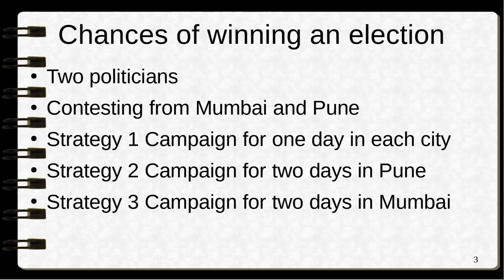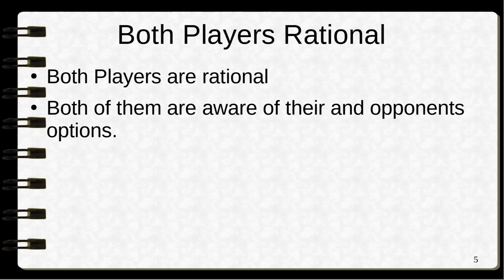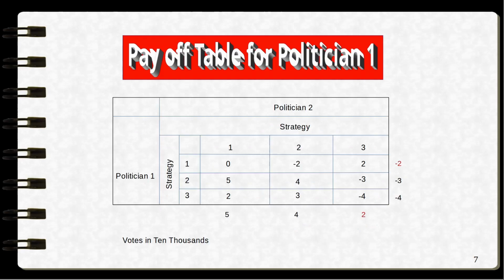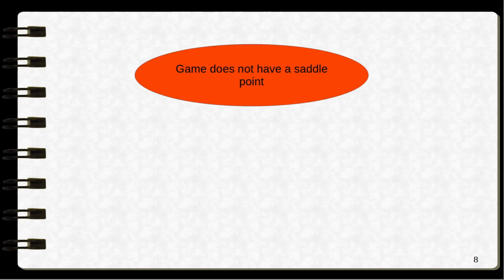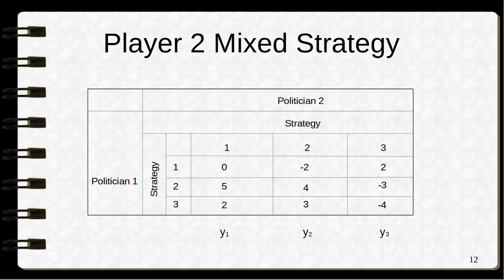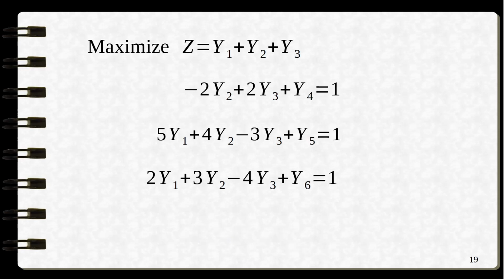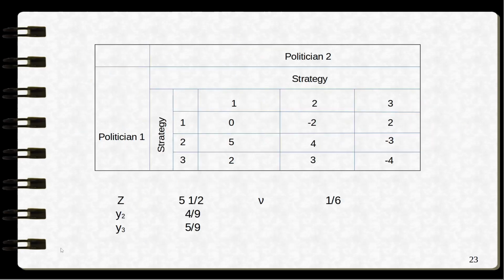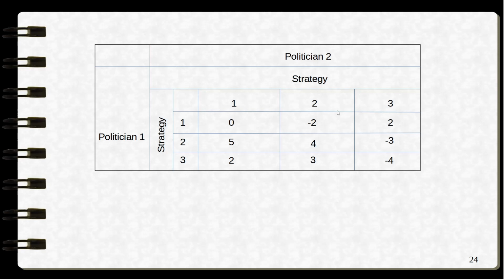Game theory, mixed strategy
Mixed strategy is a method of assigning probabilities to strategies, when no one strategy is a winning strategy. This gives us expected payoffs. Probabilities indicate the likelihood of choosing the strategy.